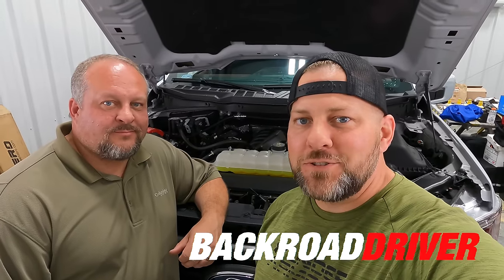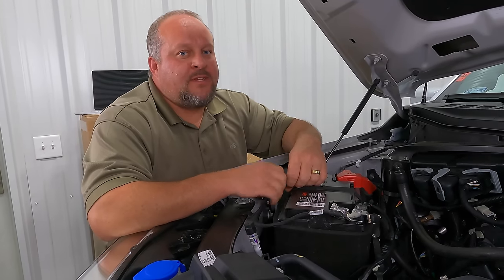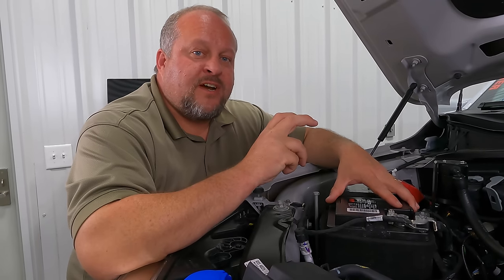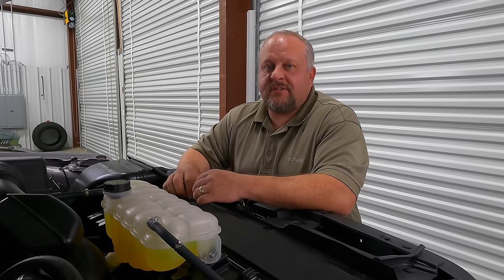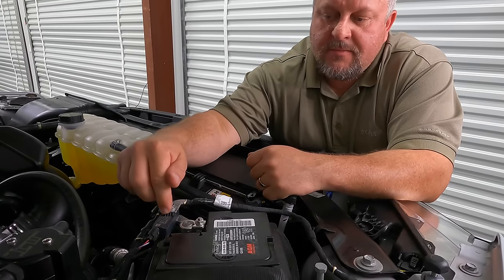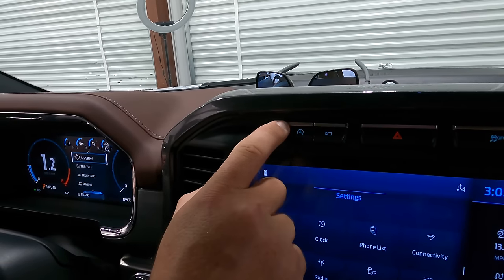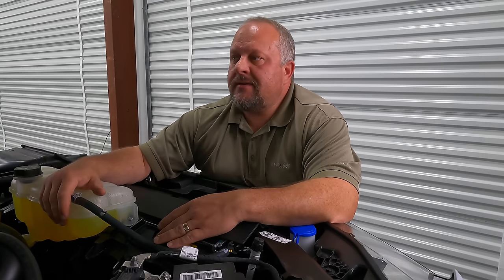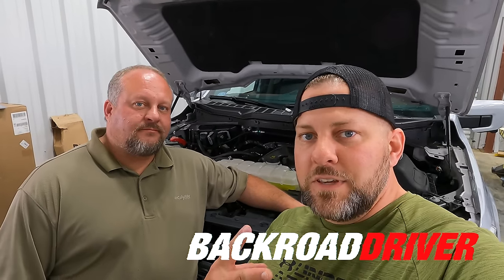2021 Ford F150 5.0 V8 Cylinder Deactivation & Oil Pump Belt Defeated! - It Wasn't All Bad...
2021 Ford F150 5.0 V8 Cylinder Deactivation & Oil Pump Belt Defeated! - It Wasn't All Bad...
- In this video we are going to tell you about three upgraded parts in the 2021 Ford F150 5.0 V8 that make the engine better than the prior gen 2 5.0 V8. These upgrades were made by Ford because of the new cylinder deactivation function. The upgraded kevlar oil pump belt, the high flow billet oil pump, and upgraded piston rings make this motor stronger. We are going to show you how to delete cylinder deactivation and auto stop start in one simple step that is completely reversible. Did Ford give us a better Coyote in the Gen 4 motor and give us an easy way to deactivate it?

2021 Ford F150 5.0 V8 Cylinder Deactivation & Oil Pump Belt Defeated! - It Wasn't All Bad...